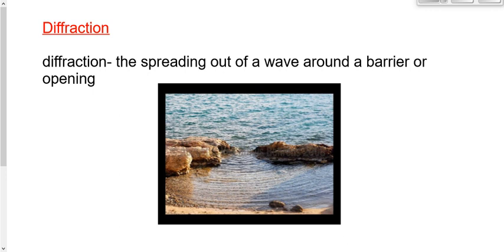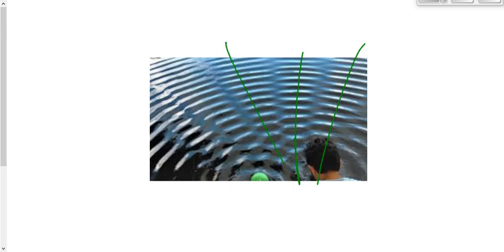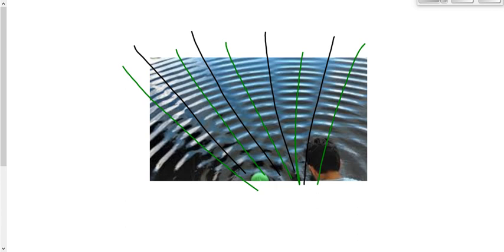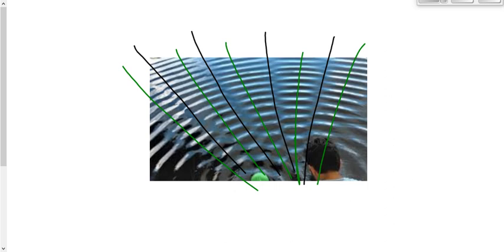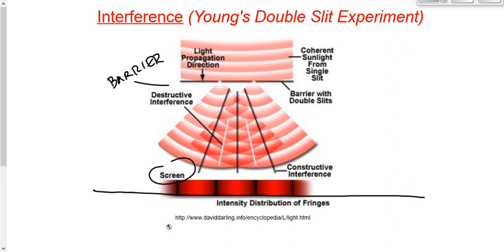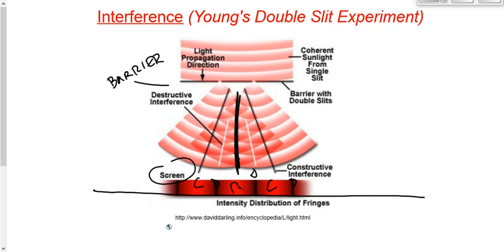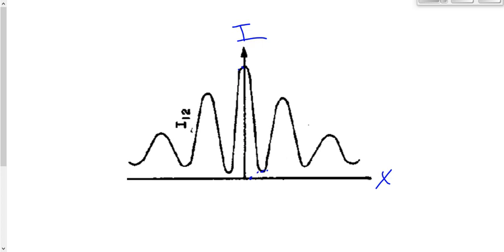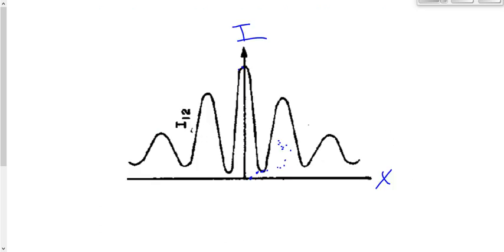(P3018S) Topic 43- EMR Diffraction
Introduction to diffraction and interference.